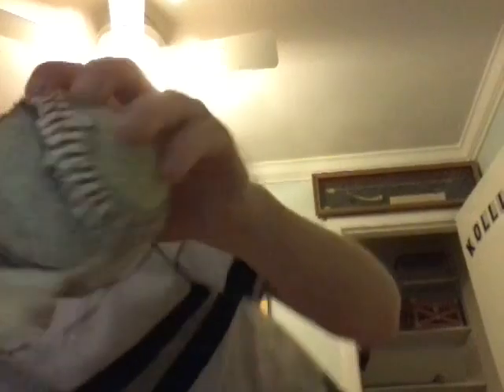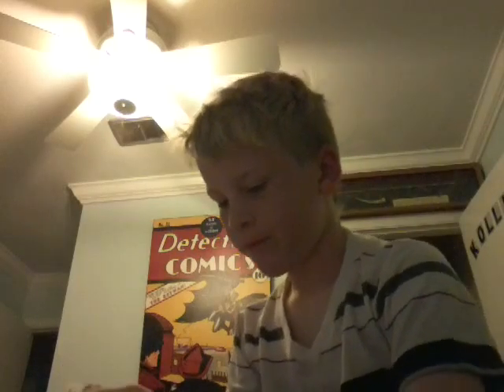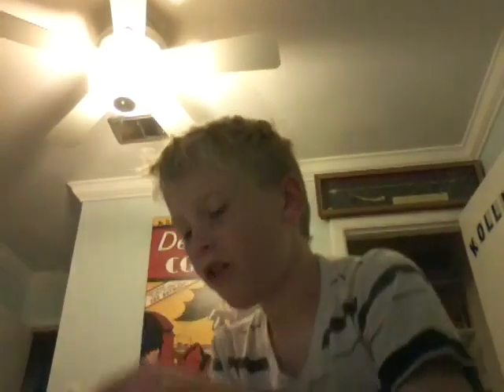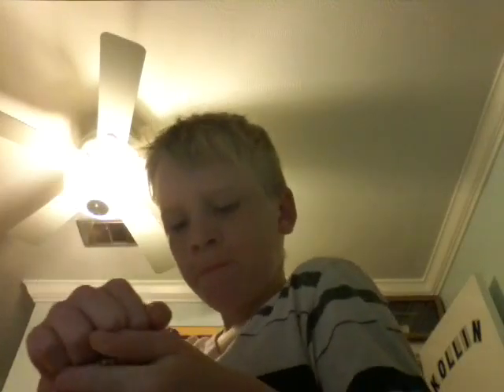What's inside a baseball